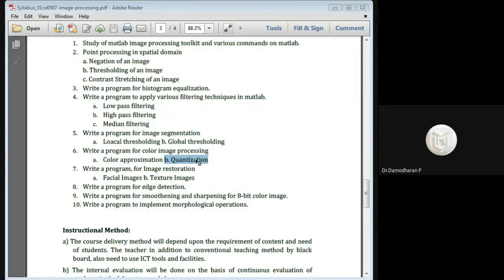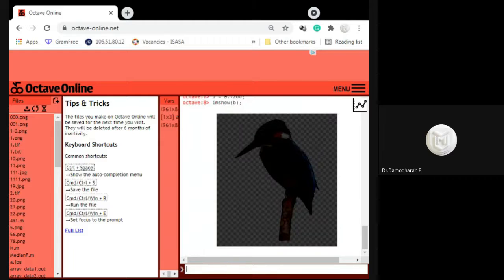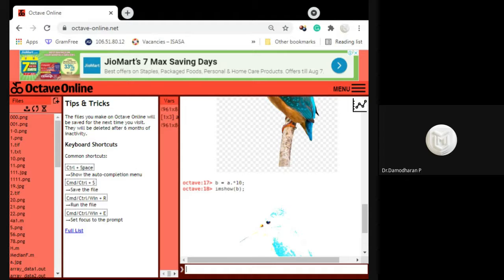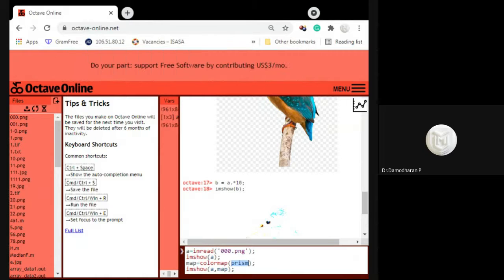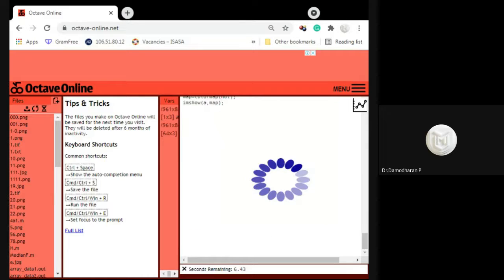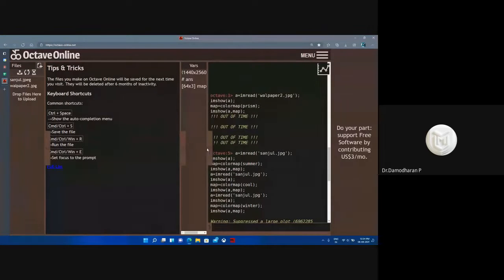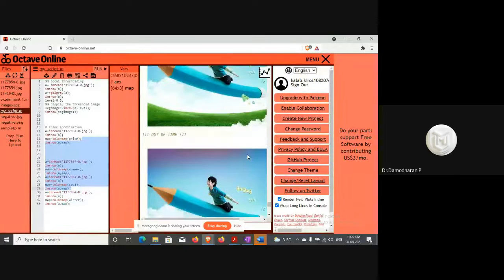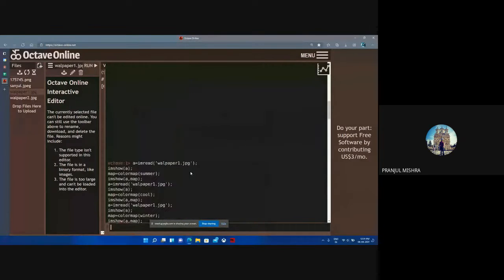5TP1, 5TO1 Practical-6 DP 06.08.2021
Write a program for color image processing a. Color approximation b. Quantization